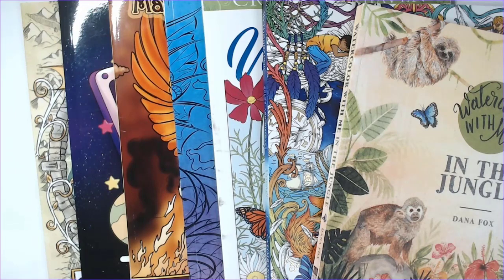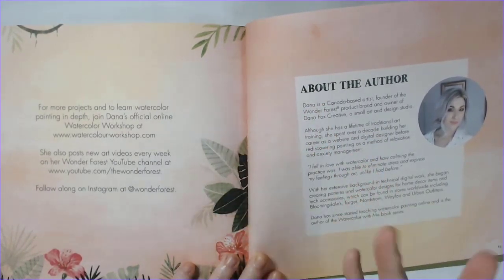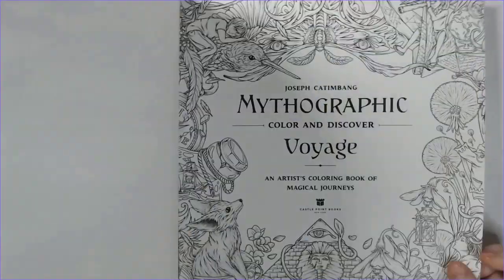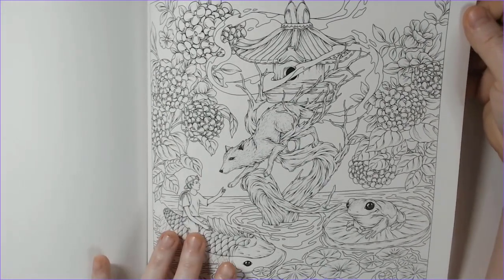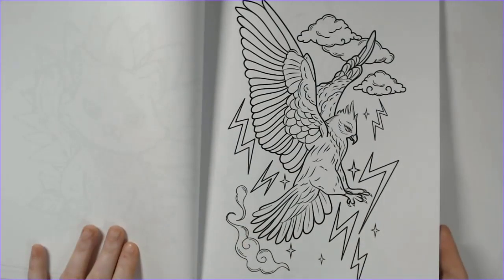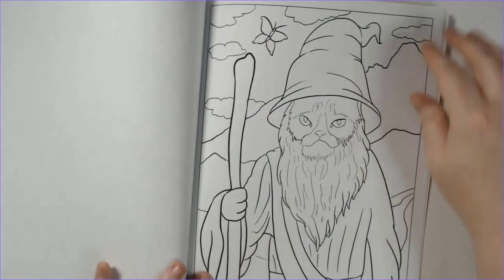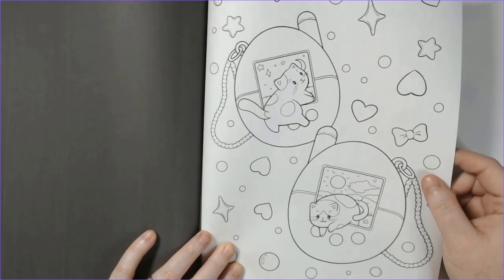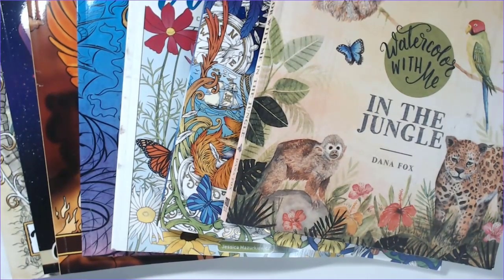Sunday Flips - In the Jungle, Voyage, Wildflowers, American Cryptids, Magical Cat Creatures, & More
FLIP-THROUGH INFO

00:00 Intro

00:48 Watercolor with Me - In the Jungle (Dana Fox)

08:18 Wildflowers (Jessica Mazurkiewicz - Creative Haven)
31 images, single-sided

14:40 Mythographic Voyage (Joseph Catimbang)
47 images + colorable title page, double-sided

25:45 American Cryptids (Sophia Ph - Paranoid America)
25 images, single-sided
Amazon (printed)

34:18 Magical Cat Creatures (Strange Design)
20 images, single-sided
Amazon (printed)

39:15 Tiny Cats (Coco Wyo)
40 images + colorable title & nameplate pages, single-sided
Amazon (printed)

46:24 Dragon Dreams (RJ Hampson)
25 images + colorable nameplate, copyright & tips pages, single-sided
Amazon (printed)